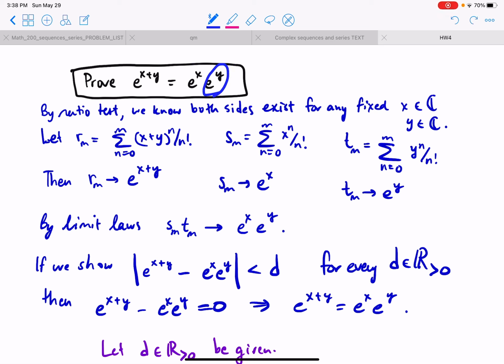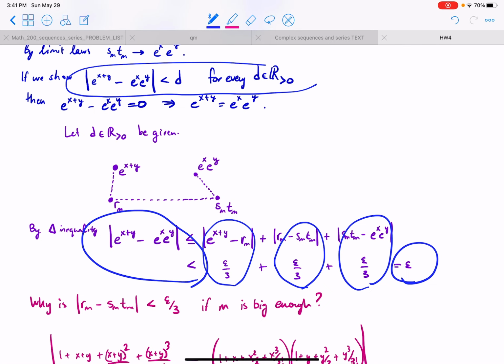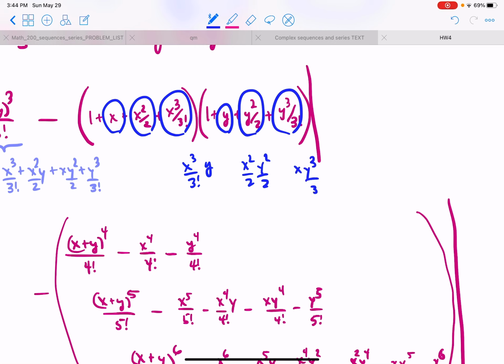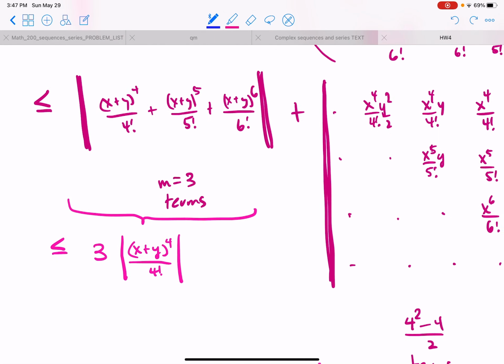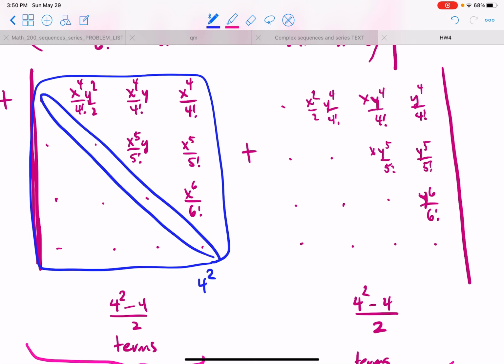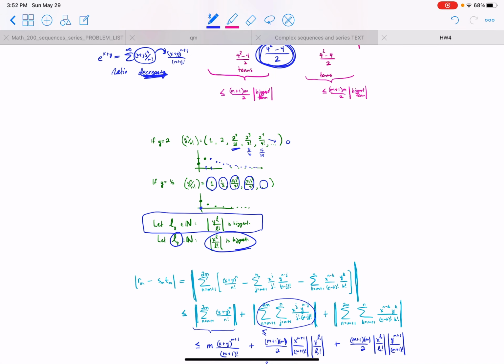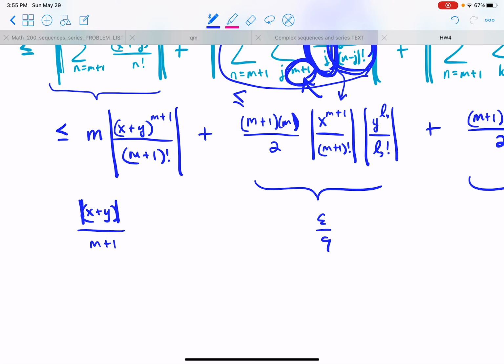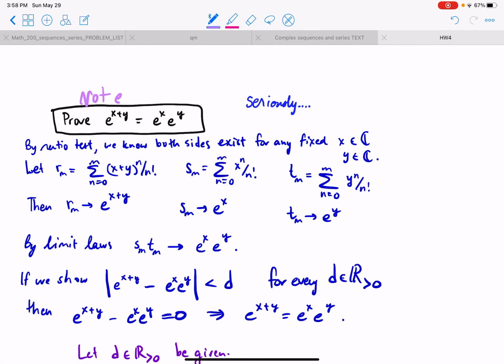Corrected proof of exp(x+y)=exp(x)exp(y)